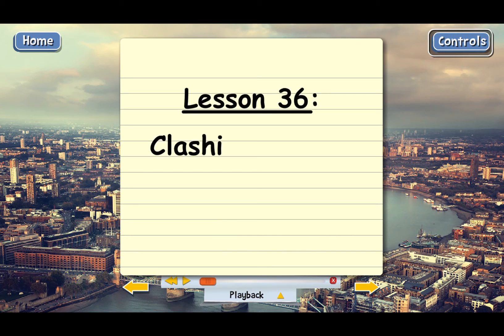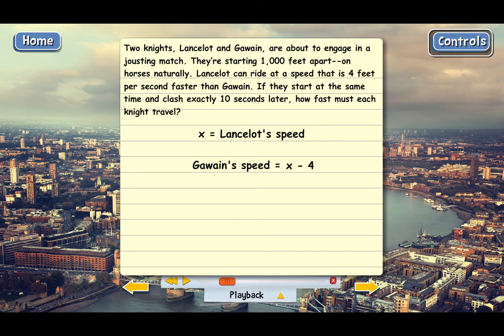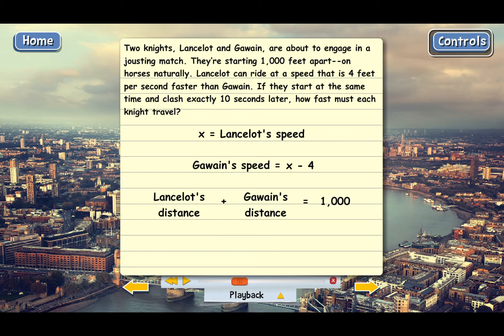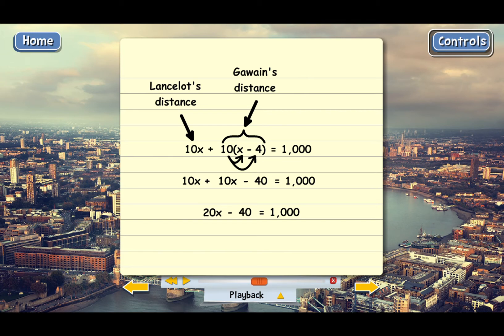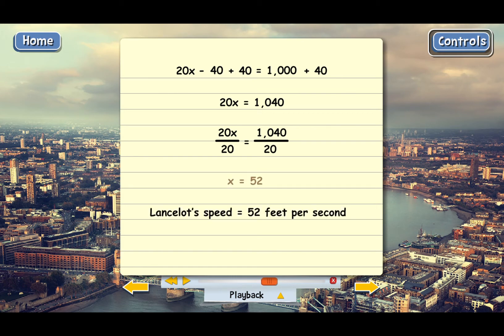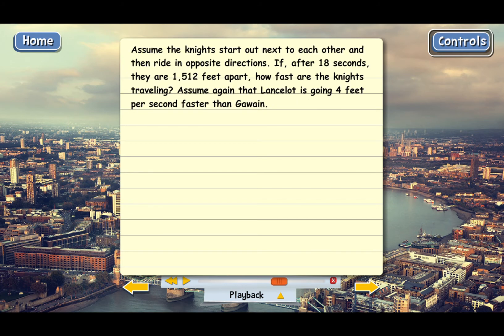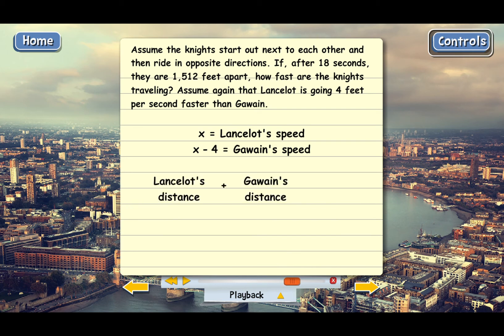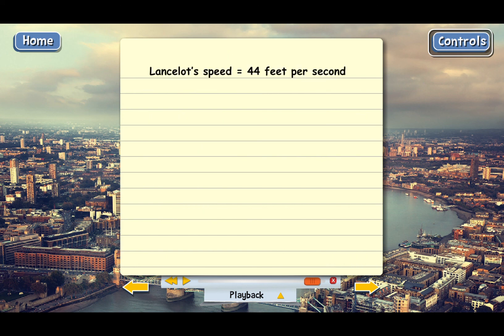How To Solve Distance Problems With Two Moving Objects (Algebra 1 Lecture)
Lecture for Teaching Textbooks Algebra 1, Lesson 36. Learn how to solve distance problems where there are two moving objects, moving toward or away from each other. Explains details of how to translate word problems about distance and rate into algebra equations, then gives step by step solutions for the equations.